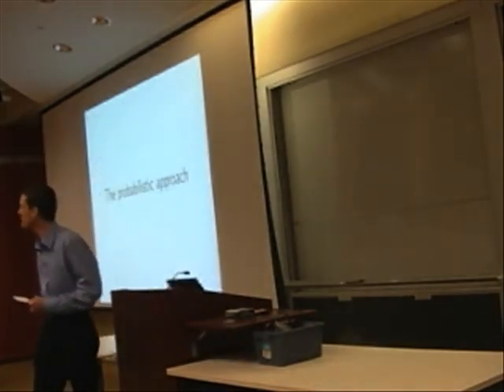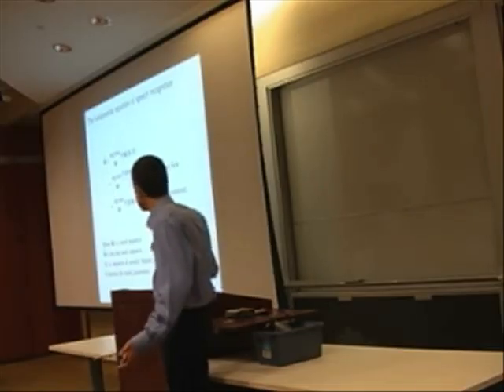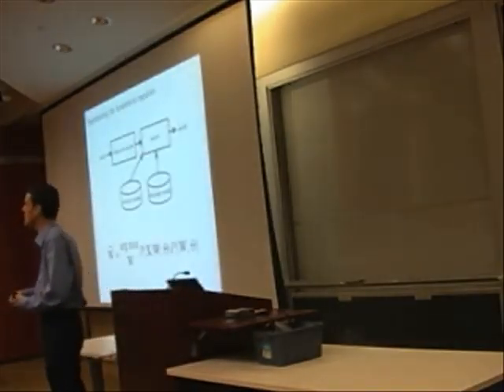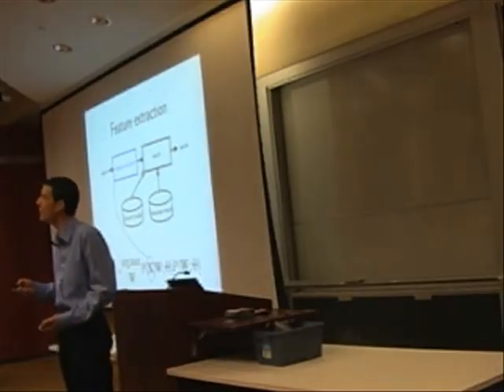Brian Kingsbury: Machine Recognition of Speech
2010 June 9
The Center for Language and Speech Processing